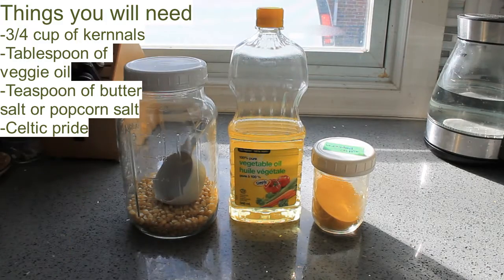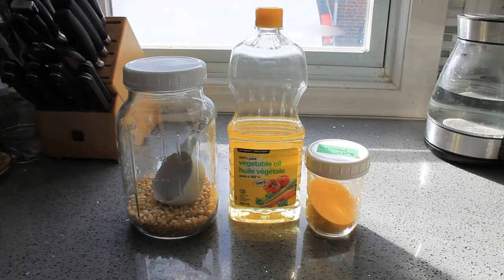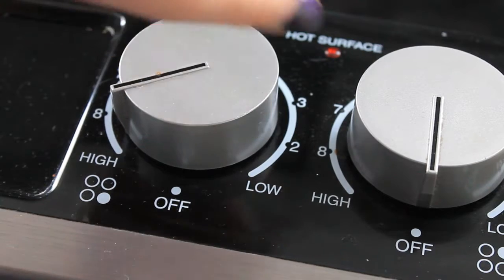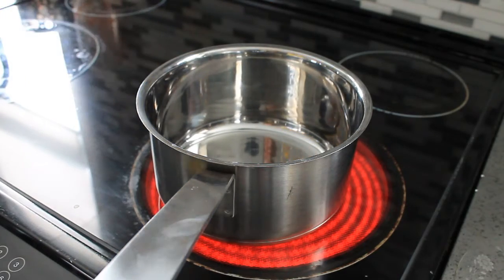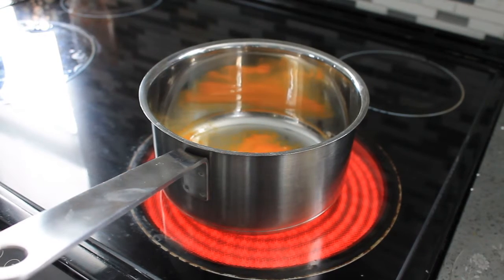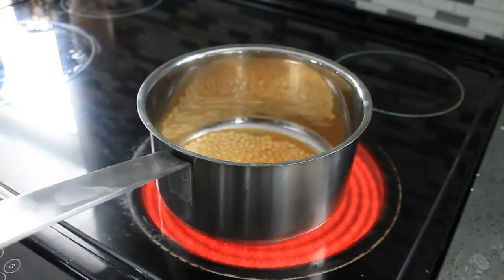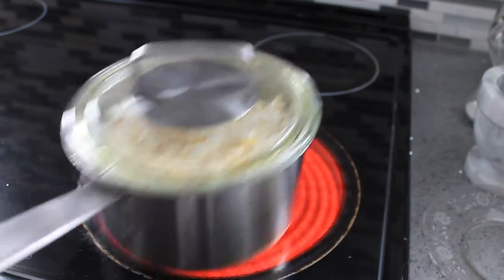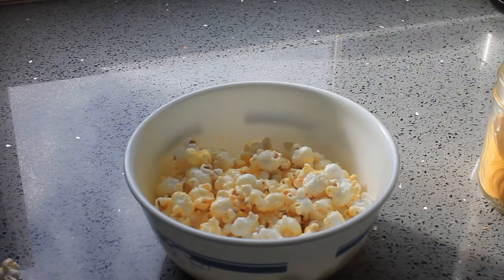Bishop Ryan at home Recipes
Today we will be making the BR music council popcorn.

Recipe
3/4 cup of popcorn kernels
1 table spoon of vegetable oil
1 teaspoon of butter salt
1 pot and lid

*DON'T ACTUALLY PUT MORE SALT*